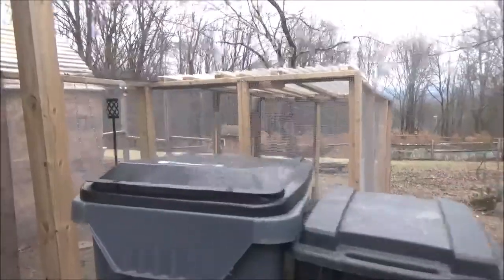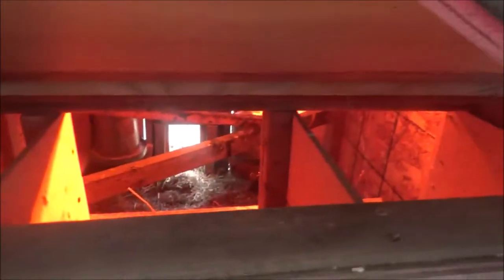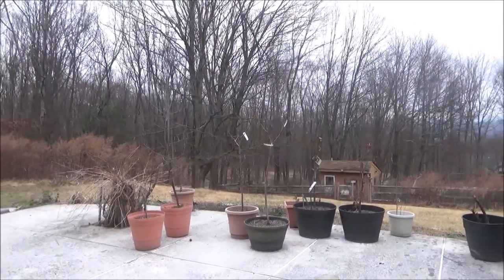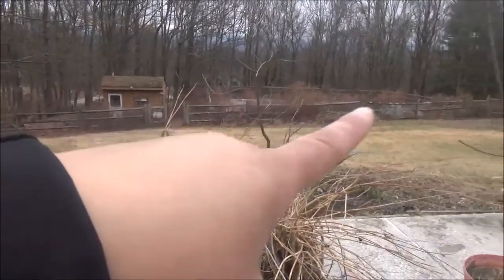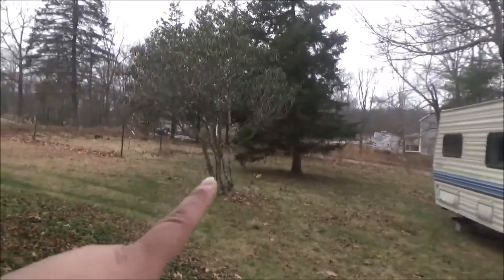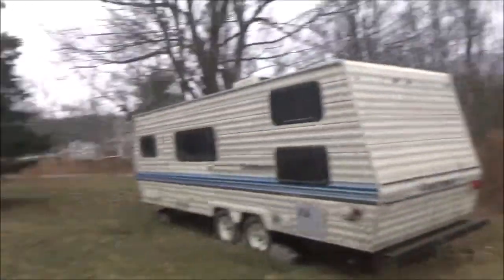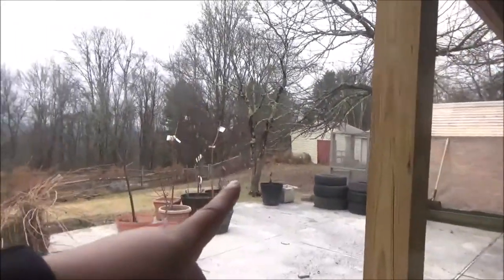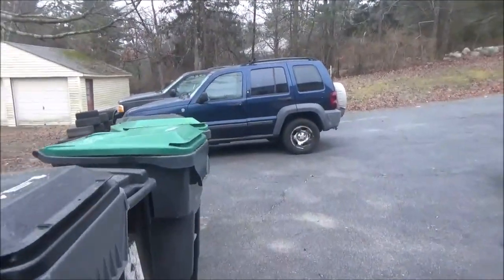HAPPY HOLIDAY WISHES AND TOUR OF THE PROPERTY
Hey everyone, just want to wish you all a HAPPY Holiday Season and give you a tour of what has gone on around the property.  I've had no real time to video most of the projects and some were uploaded onto my computer and deleted with an upgrade snafu.  i will try to  upload a bit more consistently.